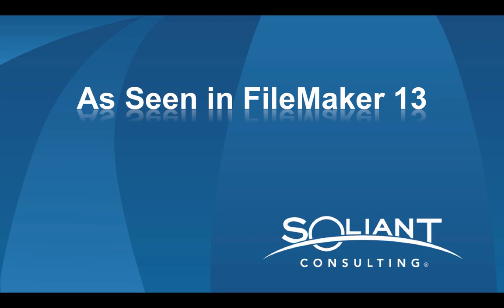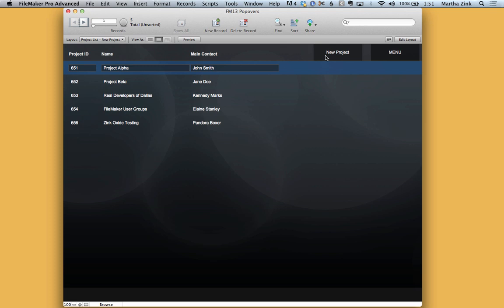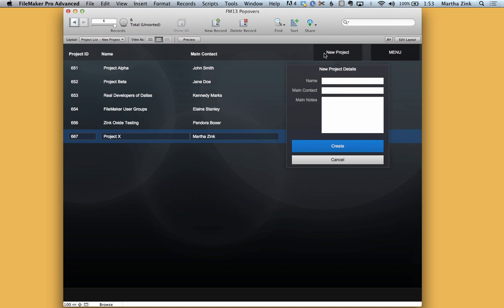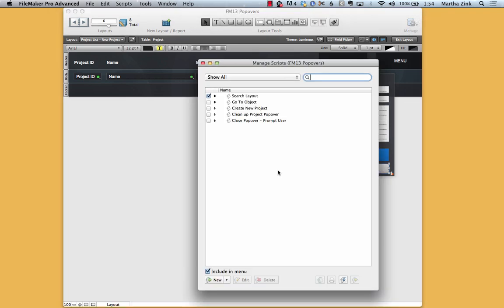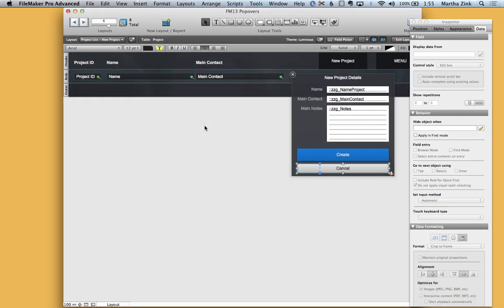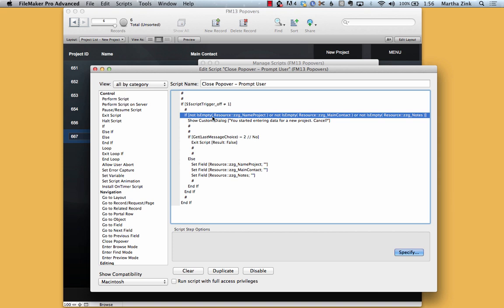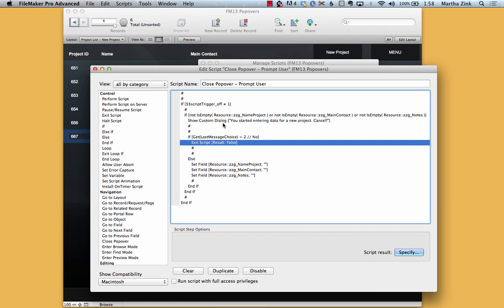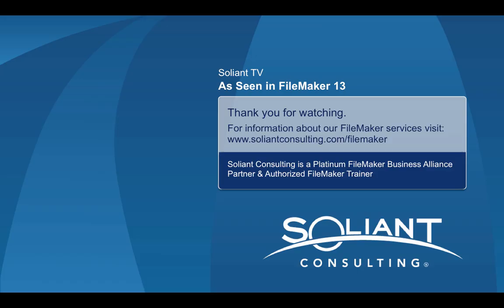FileMaker Tip: Using Popovers For Data Entry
Martha Zink introduces new features in FileMaker 13.